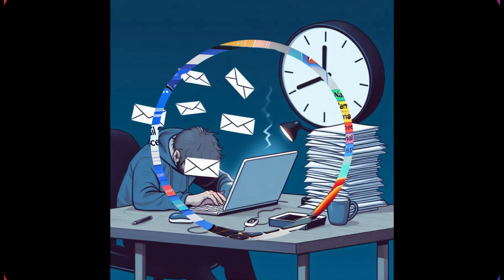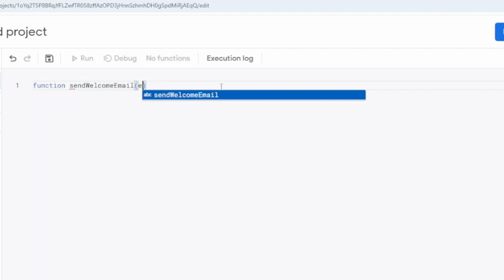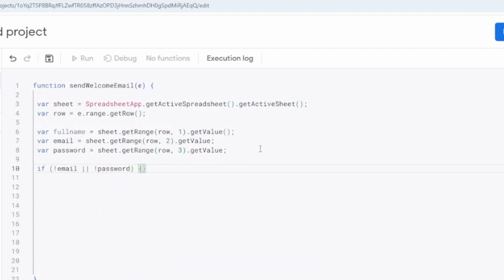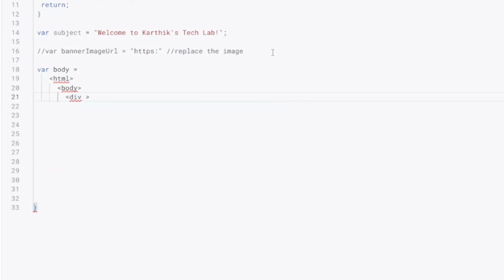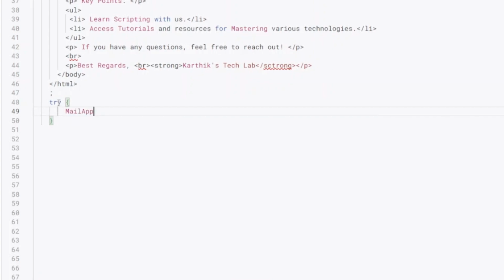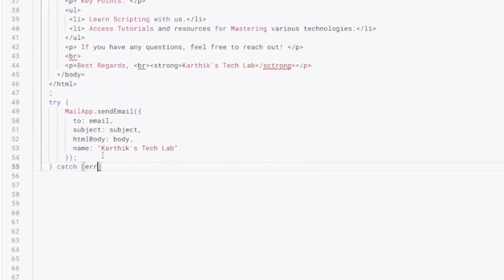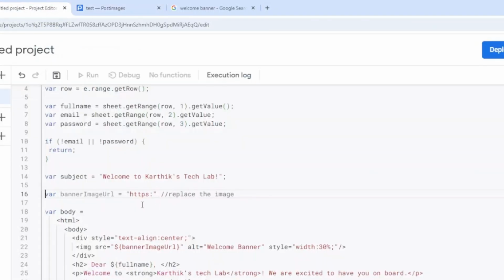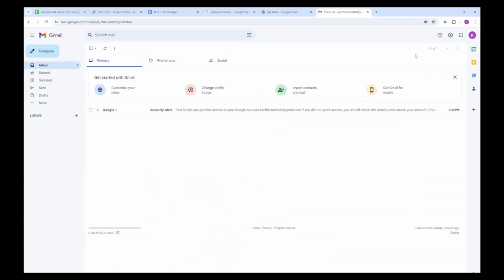Automatically Send Welcome Emails from Google Sheets | Google Apps Script Tutorial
In this tutorial, I'll show you how to automatically send personalized welcome emails from Google Sheets using Google Apps Script. This step-by-step guide covers how to trigger an email when specific cells are edited in Google Sheets, ensuring your new users or employees receive their account details instantly. Perfect for small businesses, HR teams, and anyone looking to automate email sending.

🔗 What You'll Learn:

Set up Google Apps Script to send automated emails.
Create a personalized welcome email template.
Trigger email sending based on Google Sheets edits.
Troubleshoot email delivery issues and avoid spam.
💼 Useful for:

Managing user account details efficiently.
Sending bulk or personalized emails from Google Sheets.
📧 Example script included for easy implementation.

send bulk email from google sheets
auto send email from google sheet
how to automate sending emails in gmail
automated mail in gmail
how to automate emails from google sheets
how to send auto email from google sheet
apps script email
google script email
google app script email
google apps script
coding with google apps script
apps script gmail
google apps script for beginners
g suite
apps script tutorial
learn google apps script
sending emails from a spreadsheet
video tutorial
send emails using apps script
automate google sheets
automate your business
google sheets send email
automation
email automation
google workspace